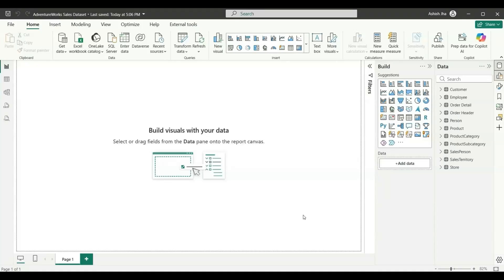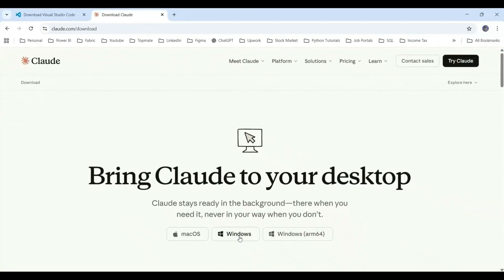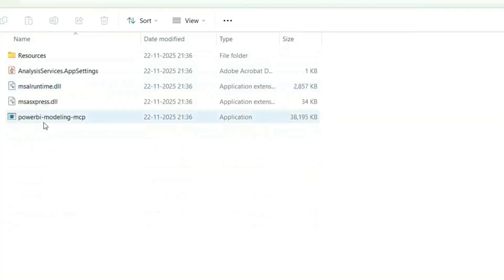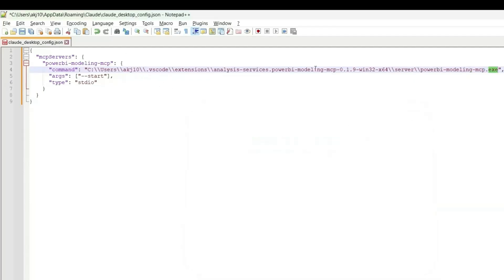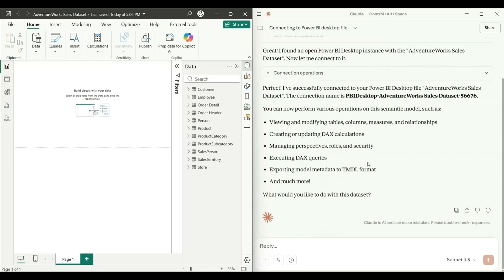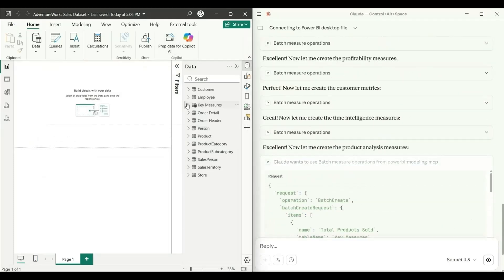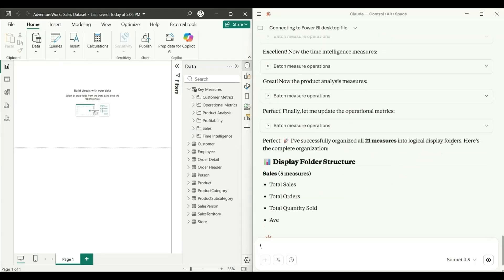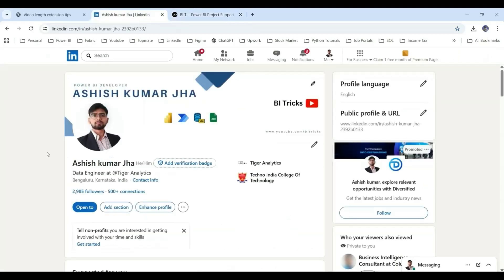Claude Desktop → Power BI ⚡ MCP Integration Unlocks INSANE Modeling Power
The Future of Power BI Data Modeling is here.⚡

With the latest 2025 update, you can now connect Claude Desktop directly to your Power BI semantic models using the Power BI Modeling MCP Server — giving Claude the ability to read, analyze, and generate model logic with incredible speed.
In this video, I’ll show you the complete setup process for integrating Claude Desktop with Power BI through the MCP Server, including installation, configuration, and verification. You’ll also learn how to use Claude to create DAX, improve data modeling, clean up metadata, generate documentation, and streamline your entire reporting workflow.
If you work with Power BI dashboards, reports, or enterprise models, this integration is a game-changer. Let Claude handle the heavy lifting so you can focus on high-impact analytics and business insights.

Setup Guide:

1. Go to File explorer and search →
%USERPROFILE%\.vscode\extensions

2. Go to folder → Server → powerbi-modeling-mcp (copy as path)
Example:
"C:\Users\yourname\.vscode\extensions\analysis-services.powerbi-modeling-mcp-0.1.9-win32-x64\server\powerbi-modeling-mcp.exe"

3. Edit config in Claude desktop developer settings and change the config .json file →

  "mcpServers": {
    "powerbi-modeling-mcp": {
      "command": "Paste Path Here Replace \ with \\",
      "args": ["--start"],
      "type": "stdio"